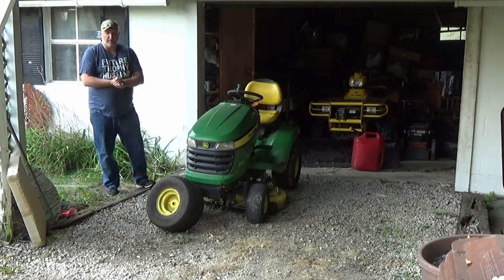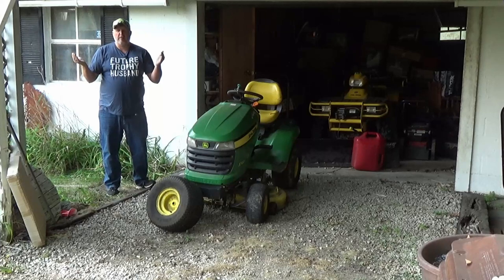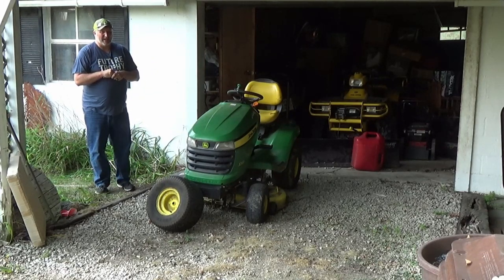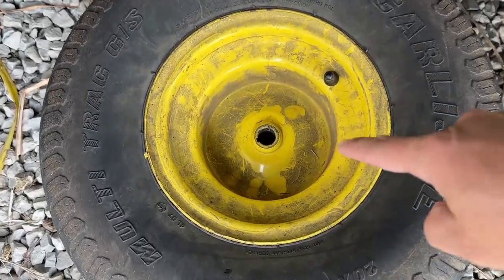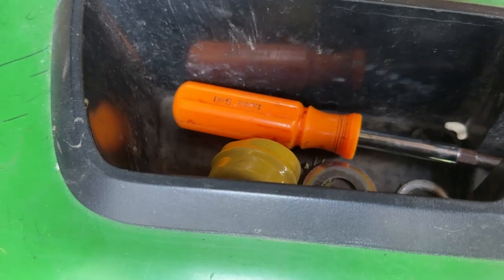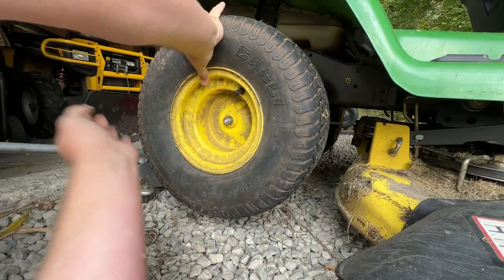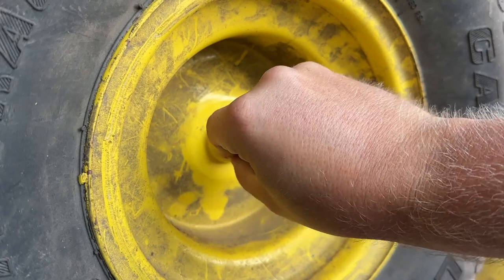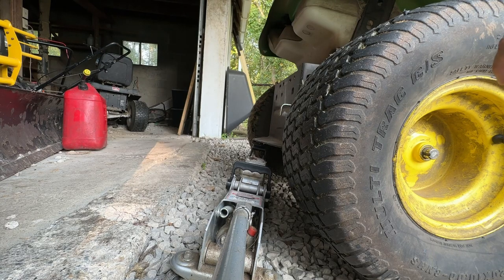The Sod Rod Won't Move! | Fixing the John Deere X300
You know, a $0.64 part caused 45 minutes of frustration!!

Since my late father-in-law's lawn tractor had a flat, I figured I'd get it fixed, remount the wheel back on the axle, and away we go. Well, when I work on projects, nothing ever goes as planned.

Come along and see why one part caused an hour of frustration and cussing.

If you find that you need the axle shaft key, the Part Number M82401.
- John Deere Lawn Tractor Parts